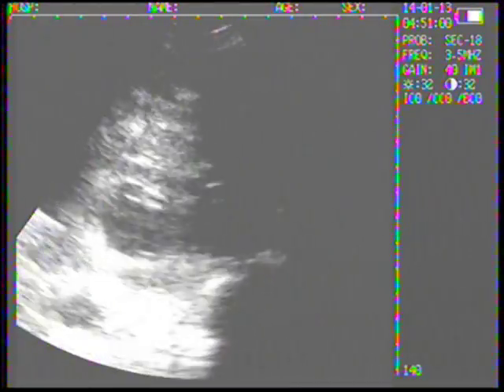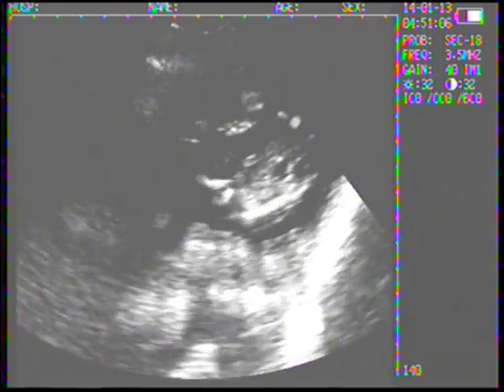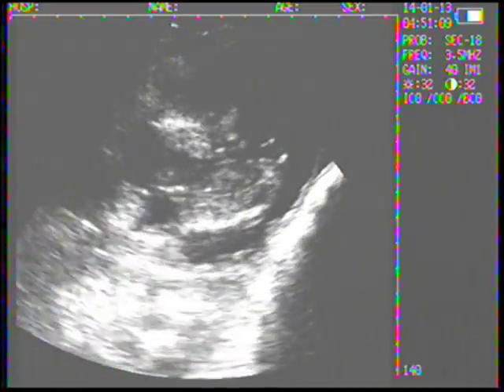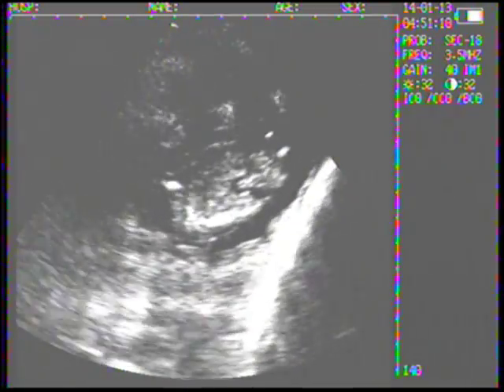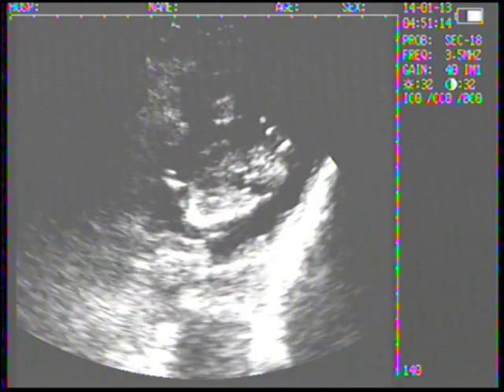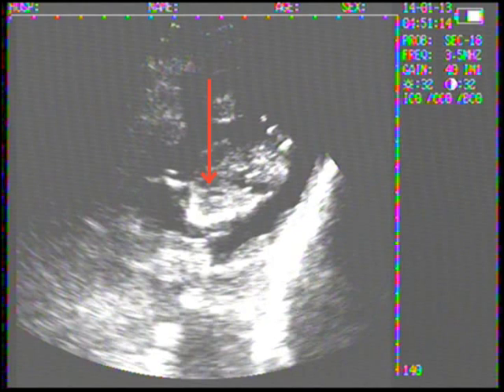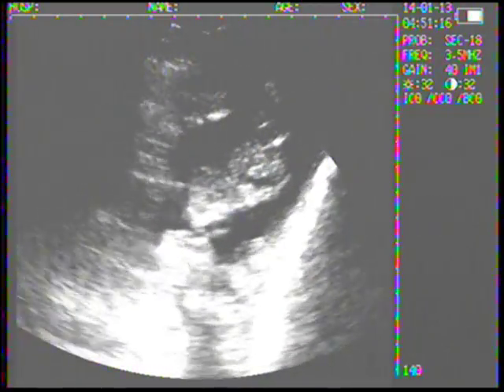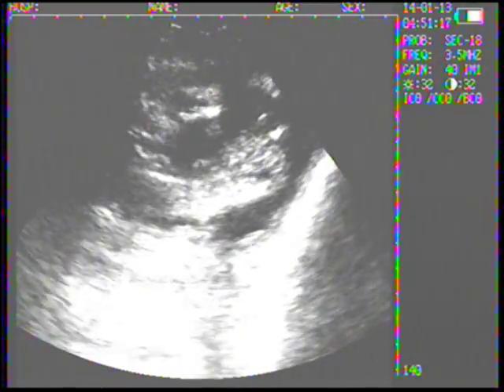Sheep Ultrasound Capture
Screen capture of an ultrasound scan of a sheep checking for pregnancy.  Also, an example of fetal age estimation function on a Sure Scan ultrasound.